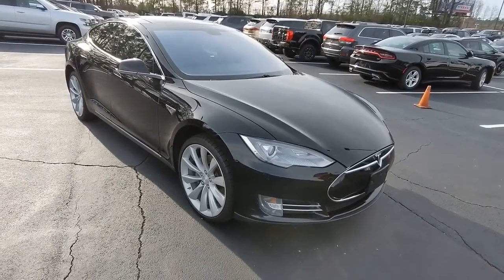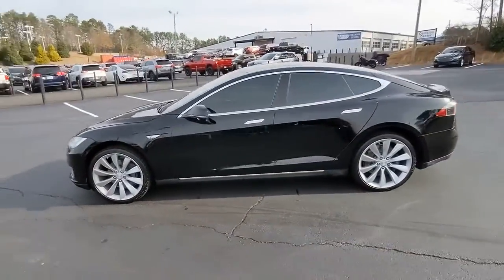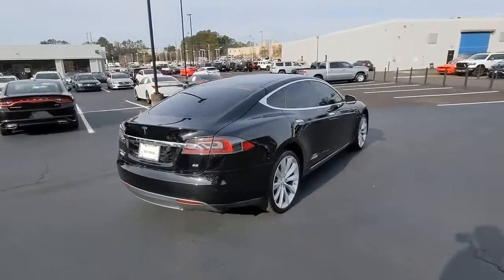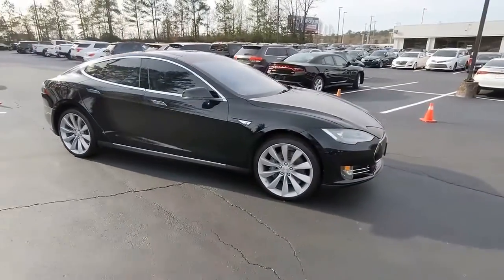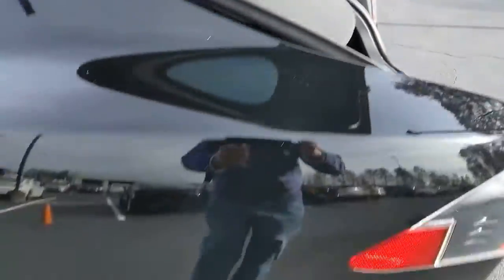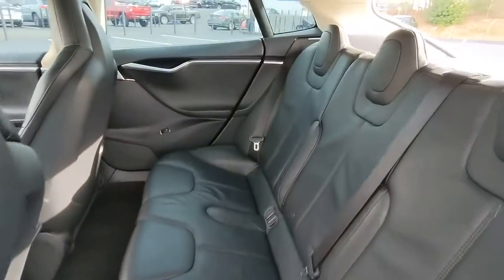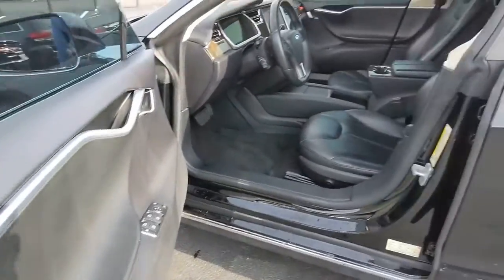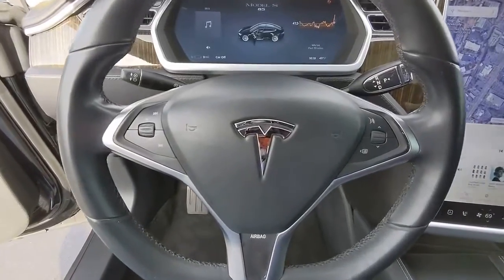2013 Tesla Model_S Atlanta, Marietta, Roswell, Kennesaw, Woodstock, GA 5P49828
Black Used 2013 Tesla Model_S available in 789 Cobb Parkway, SE, Marietta, Georgia at Ed Voyles CDJR. Servicing the Atlanta, Marietta, Roswell, Kennesaw, Woodstock, GA area.

2013 Tesla Model S Black RWD 1-Speed Automatic ElectricRecent Arrival!Reviews:* Sure the Tesla Model S dazzles environmentalists and fans of energy independence but the sleek sedans appeal goes much deeper than that. Play with the slick 17-inch infotainment screen fill the cavernous cargo areas with gear or just floor the accelerator and provided you have a pulse were guessing youll be impressed. Source: KBB.com* Acceptable to excellent battery range; sleek styling; impressive performance from all models; lots of cargo space; available seven-passenger configuration; supported by Teslas supercharger infrastructure. Source: EdmundsAwards:* Motor Trend Car of the YearWho to trust more with your new or pre-owned vehicle needs than Ed Voyles Chrysler Dodge Jeep RAM! In business for over 60 years. We are also the number one Certified Pre-Owned Chrysler Jeep Dodge RAM dealer in the entire state of Georgia. We proudly serve Atlanta Canton Kennesaw Dallas Acworth Gwinette Morrow Alpharetta Roswell Cartersville and all metro Atlanta cities. .